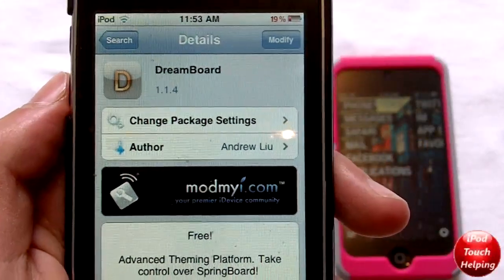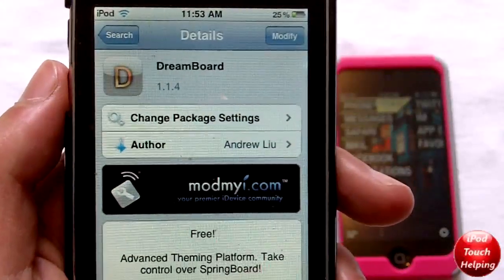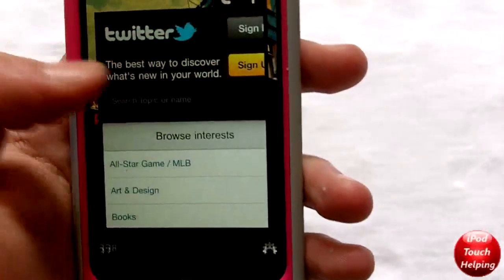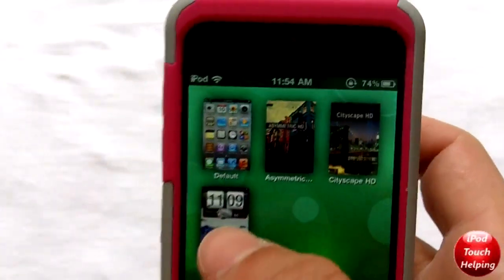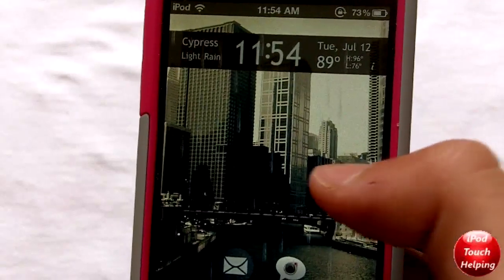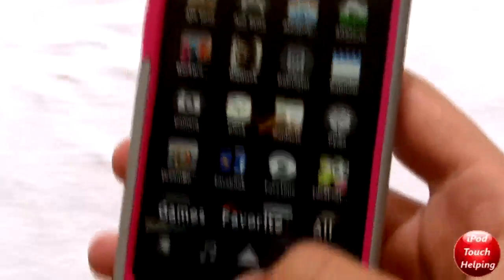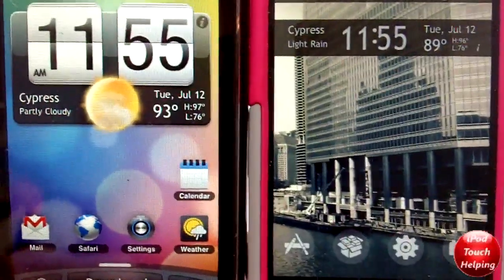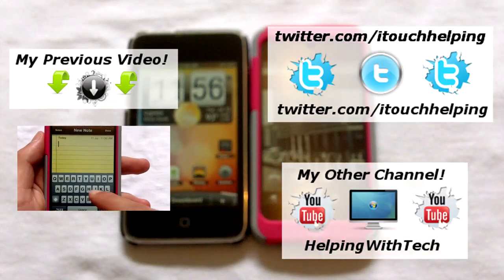'DreamBoard' Amazing Way to Theme iPhone & iPod Touch, WinterBoard Alternative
DreamBoard is a fairly old Application available in cydia but it is an excellent way to theme your iPhone, iPod Touch & iPad! This is a great alternative to WinterBoard. I believe that these themes look much nicer then those in winterboard.